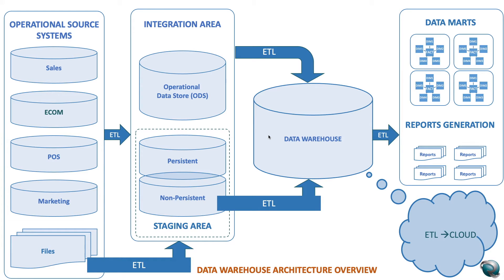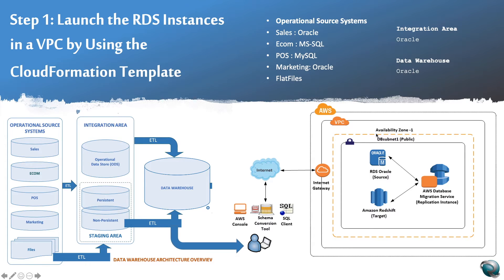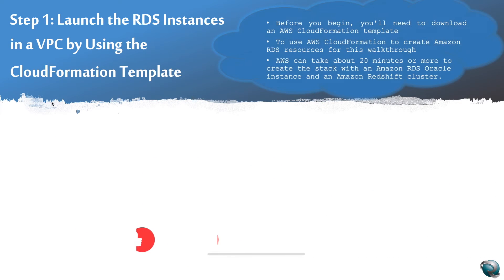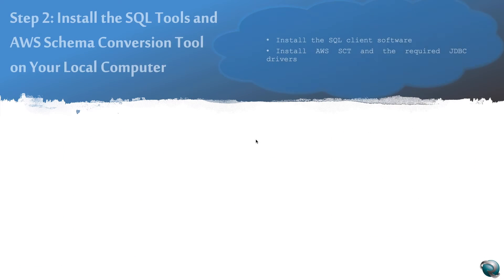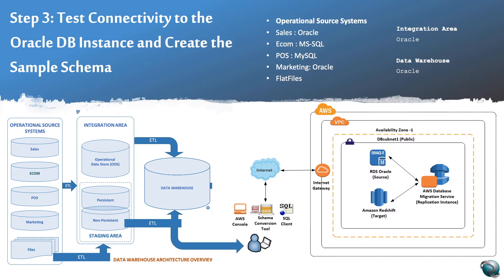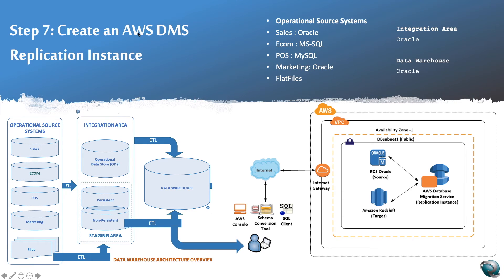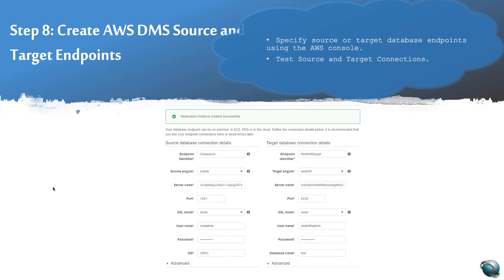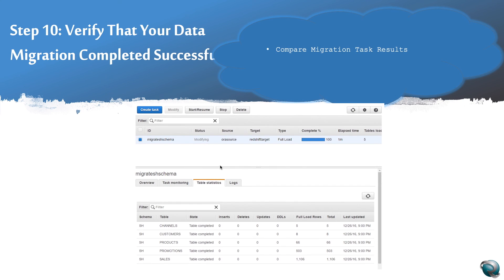Step-by-Step Data Warehouse Migration - AWS Database Migration Service |AWS Cloud|Red Shift|RDS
This is a walkthrough video uses AWS CloudFormation to create a simple network topology for database migration that includes the source database, the replication instance, and the target database in the same VPC.

We provision the AWS resources that are required for this AWS DMS walkthrough through AWS CloudFormation. These resources include a VPC and Traditional Data Warehouse instance running in Oracle and an Amazon Redshift cluster. We provision through CloudFormation because it simplifies the process, so we can concentrate on tasks related to data migration. When you create a stack from the CloudFormation template, it provisions the following resources:

A VPC with CIDR (10.0.0.0/24) with two public subnets in your region, DBSubnet1 at the address 10.0.0.0/26 in Availability Zone (AZ) 1 and DBSubnet2 at the address 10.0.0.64/26, in AZ 12.

A DB subnet group that includes DBSubnet1 and DBSubnet2.

Oracle Enterprise Edition Two with these deployment options:

License Included
Single-AZ setup
db.m3.medium or equivalent instance class
Port 1521
Default option and parameter groups

Amazon Redshift cluster with these deployment options:
dc1.large
Port 5439
Default parameter group
A security group with ingress access from your computer or 0.0.0.0/0 (access from anywhere) based on the input parameter
We have designed the CloudFormation template to require few inputs from the user. It provisions the necessary AWS resources with minimum recommended configurations. However, if you want to change some of the configurations and parameters, such as the VPC CIDR block and Amazon RDS instance types, feel free to update the template.

We use the AWS Management Console to provision the AWS DMS resources, such as the replication instance, endpoints, and tasks. You install client tools such as SQL Workbench/J and the AWS Schema Conversion Tool (AWS SCT) on your local computer to connect to the Amazon RDS instances.

Following are the links for illustration of the migration architecture for this walkthrough.

Sign in to the AWS Management Console and open the AWS CloudFormation console

Download SQL Workbench/J from the SQL Workbench/J and then install it on your local computer. This SQL client is free, open-source, and DBMS-independent.

Download Amazon Redshift JDBC Driver

see Collecting or Uploading Statistics for the AWS Schema Conversion Tool.

Sign in to the AWS Management Console, open the AWS DMS console

see Loading Tables with Automatic Compression.